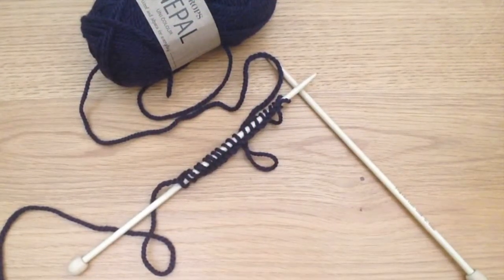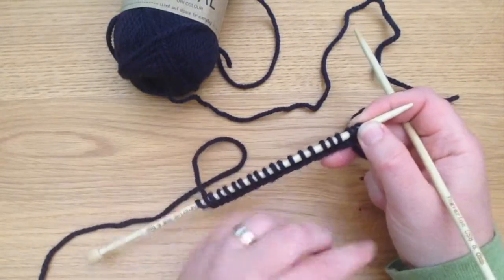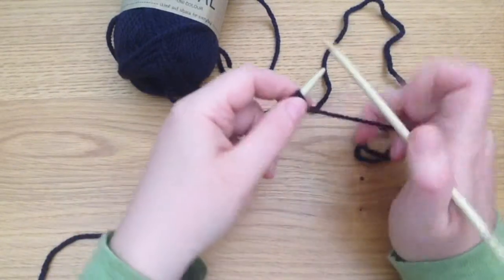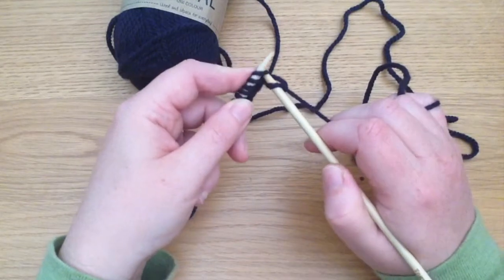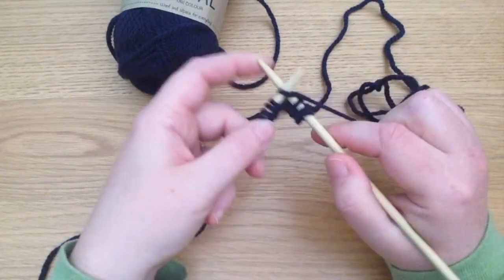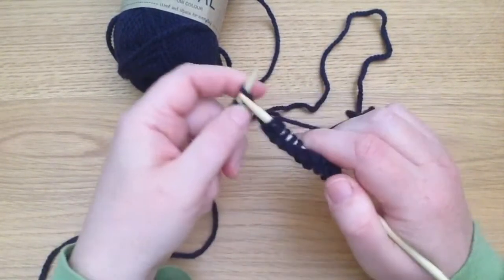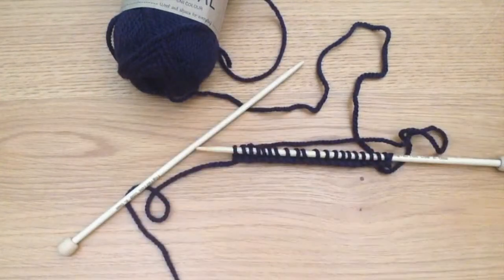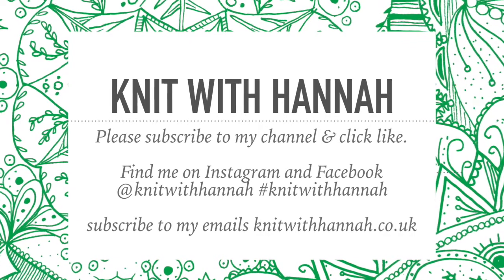How To Do The Knit Stitch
This does what it says on the tin... I'll teach you the foundation of knitting- the knit stitch and really get your project moving.

If you'd like to practice the knit stitch more, head over to the knitting kit shop and take a look at the beginners kits and patterns: